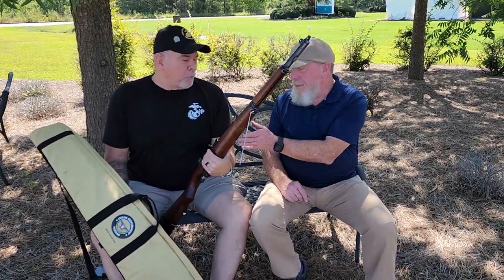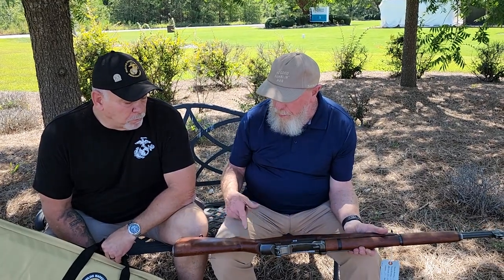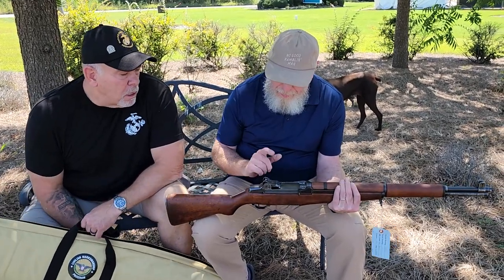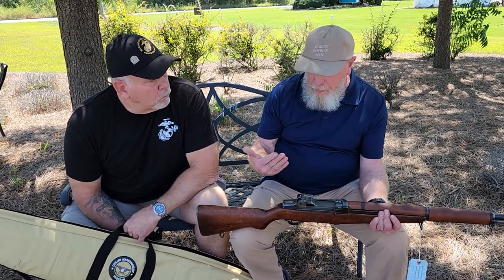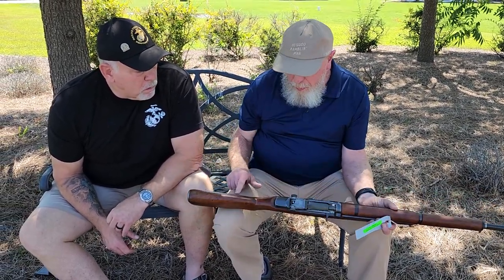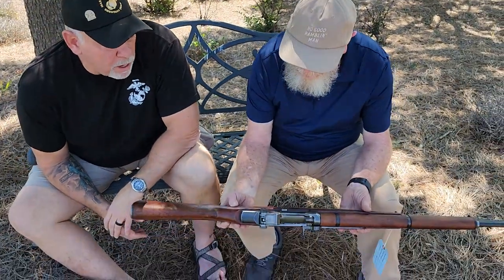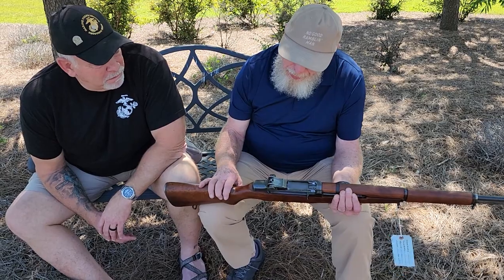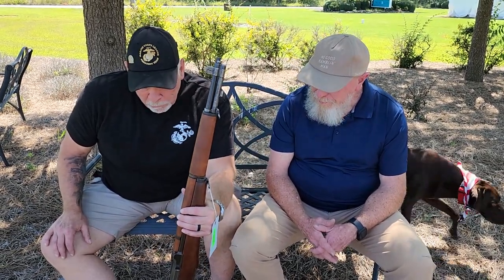CMP South - The M1 Experience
A look into a visit to the CMP South Store in Anniston, AL and the M1 Garand Buying Experience. All the folks at the CMP are very helpful and very patient, especially the armorers. They will take a lot of time explaining, educating and, sharing their wealth of knowledge, not only on a particular rifle but also, the rifle's development & history. If you're contemplating acquiring an M1 Garand, I would highly encourage you to take a trip to one of the 3 locations and get your first one in person. Join me and CMP South Lead Armorer, Bobby Jones, as he shares information about one of today's take homes.

The Civilian Marksmanship Program (CMP) is a national organization dedicated to training and educating U. S. citizens in responsible uses of firearms and airguns through gun safety training, marksmanship training and competitions. The CMP is a federally chartered 501(c)(3) corporation that places its highest priority on serving youth through gun safety and marksmanship activities that encourage personal growth and build life skills.